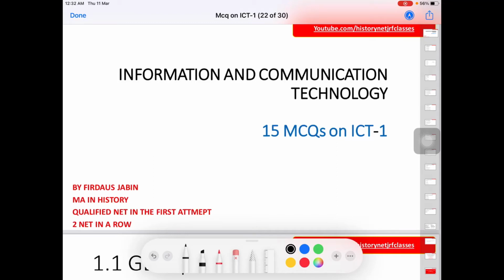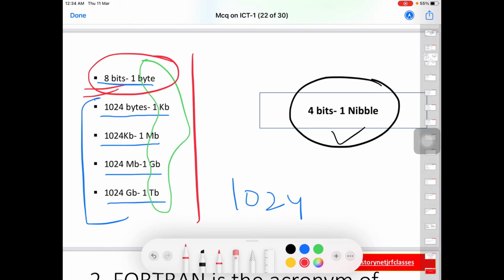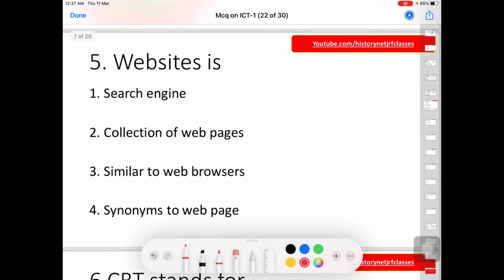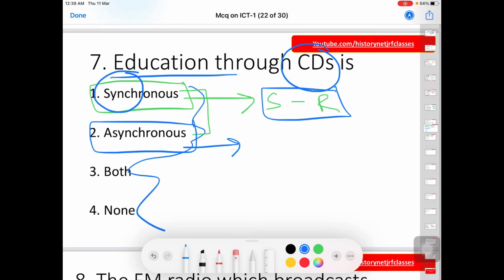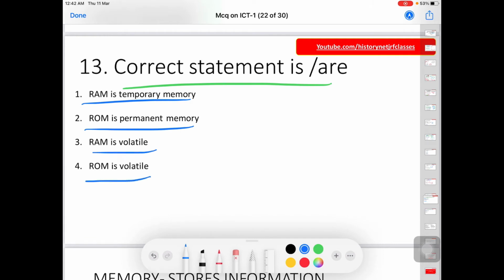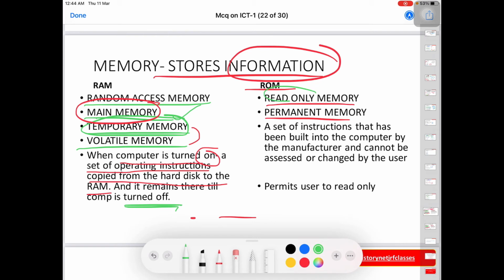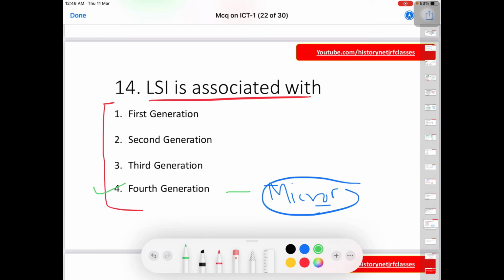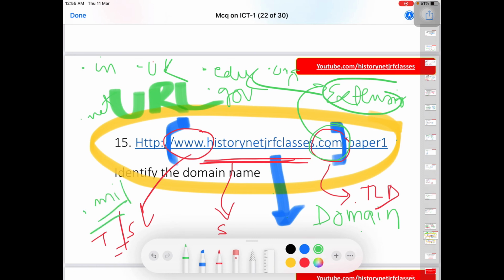(ENG) PRACTICE SET -1 II ICT II INFORMATION & COMMUNICATION TECHNOLOGY II BY FIRDAUS JABIN II QUIZ 👇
It is active till 15/3/21

IT IS ACTIVE TILL 31/3/21

In the quiz score 40%or above and grab an E-CERTIFICATE

subscriber to our channel will never miss our latest video for UGC NET/JRF PAPER  1
 and paper 2 HISTORY.

You can join our family on social media also. if you have already subscribed, then do watch our upcoming courses which are totally free of cost and share this channel with your friends.